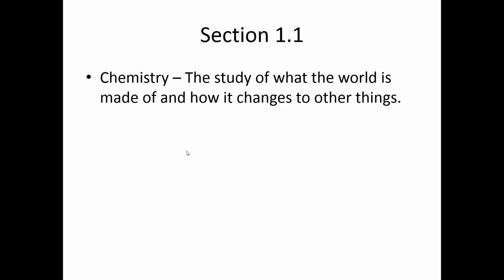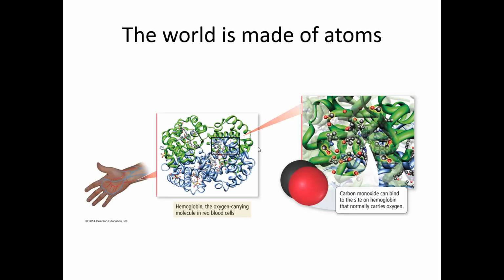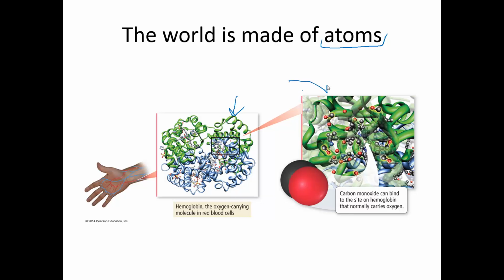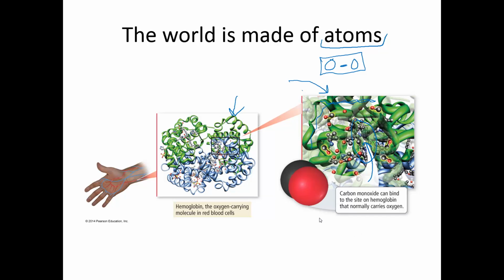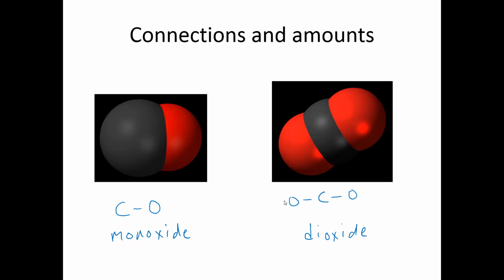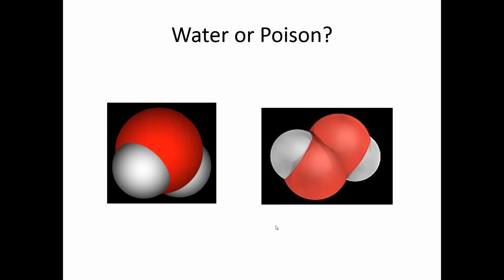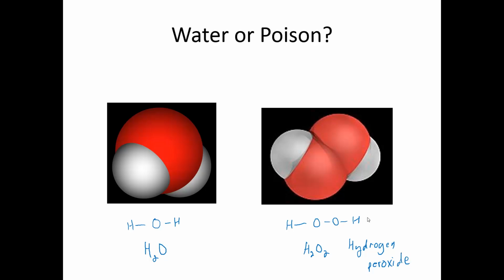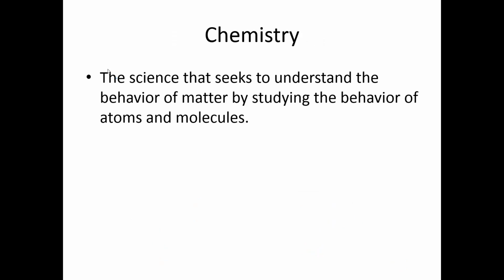Chem 1551 Section 1.1 Video